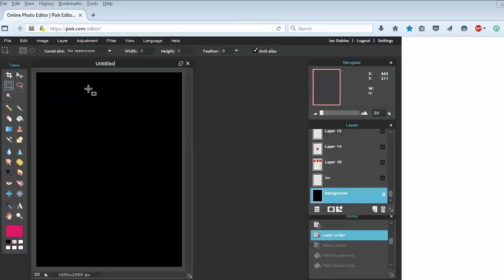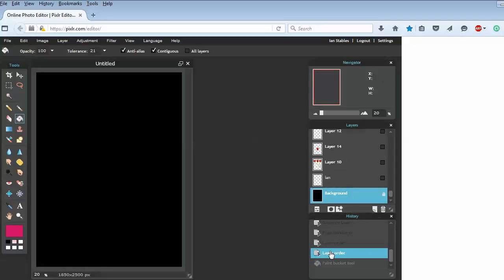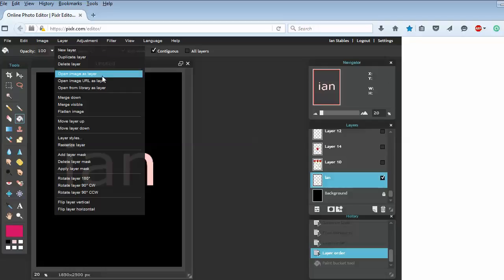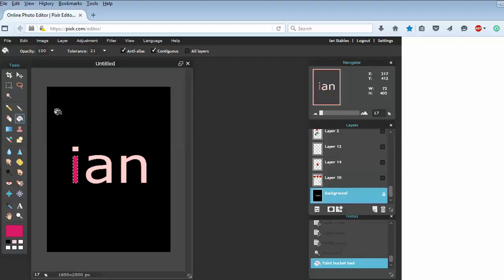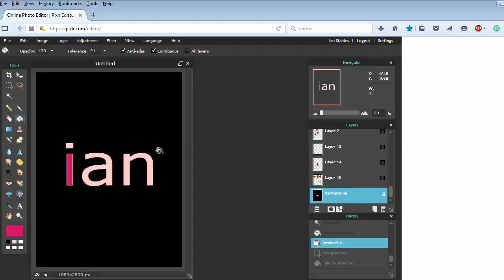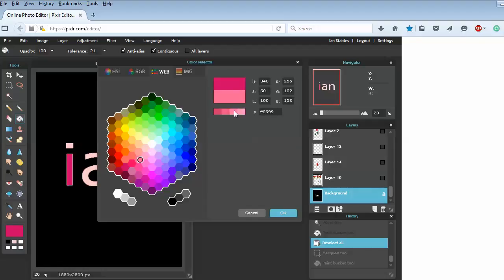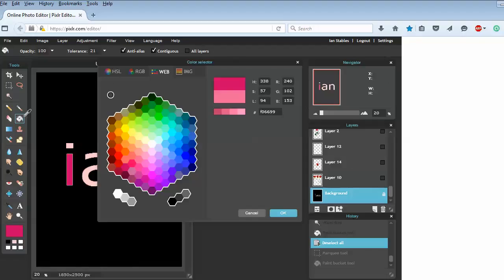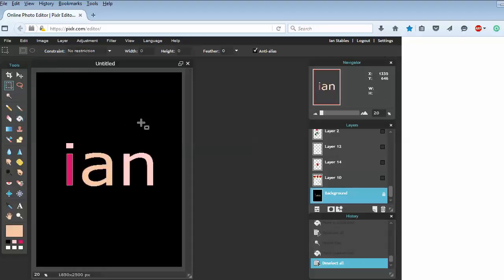How to color areas fast,Book Cover Design